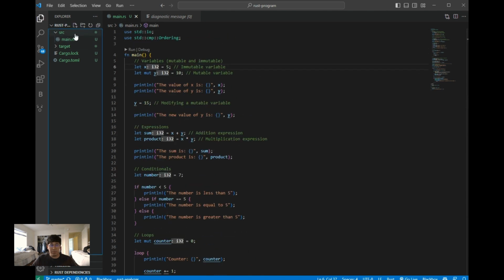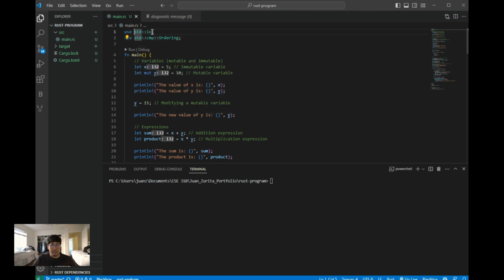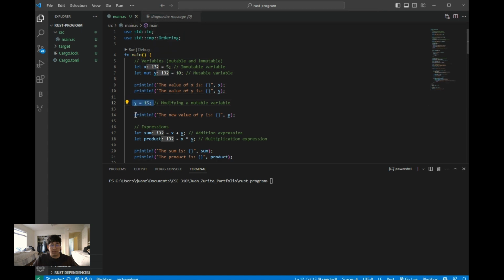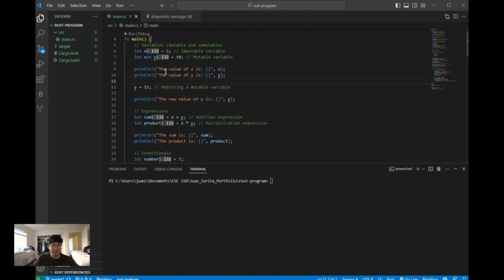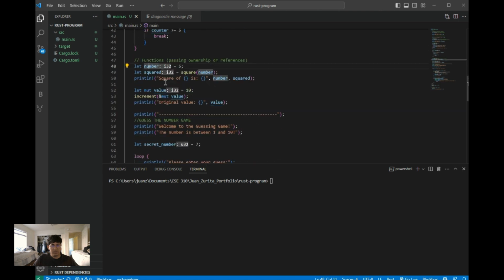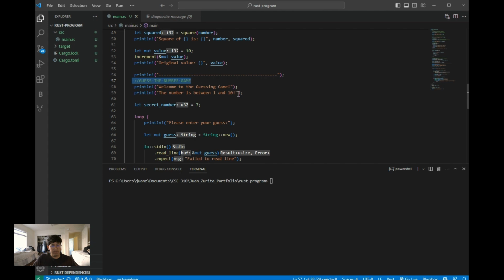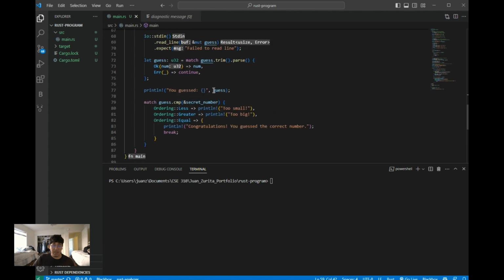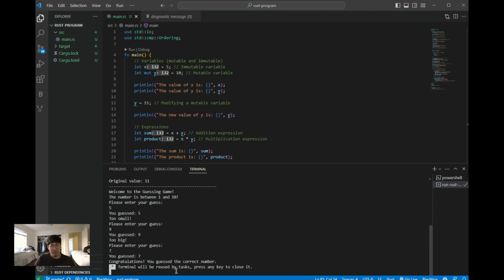Simple Rust Program by Juan Zurita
This is a video demonstration for a program I wrote using Rust. I explain and go through the features that Rust has. Rust is the second fastest languange, only after C and it is really good for memory-safe programs. I give a brief explanation on the principal characteristis and give examples on them. I also implemented a guessing game.